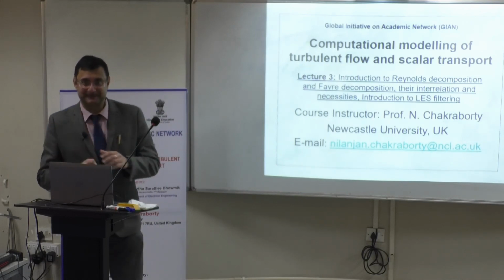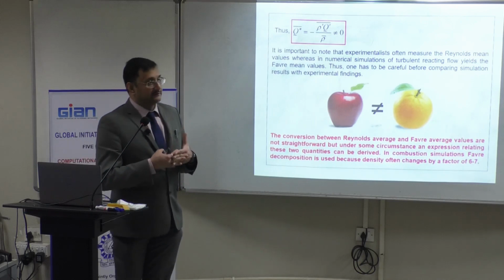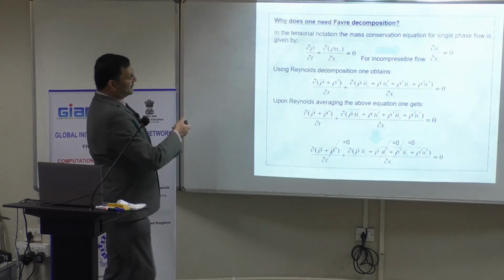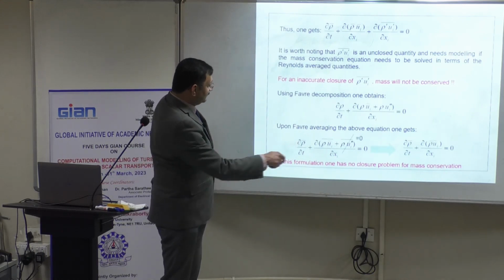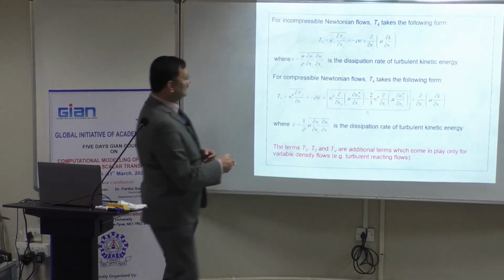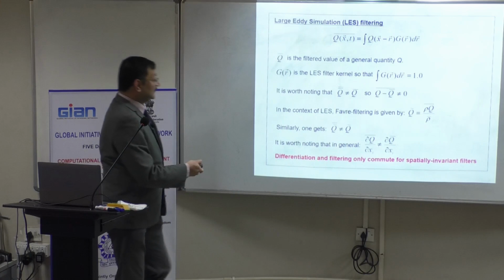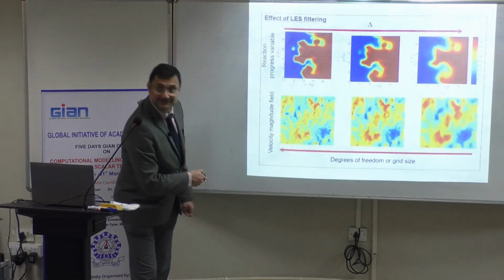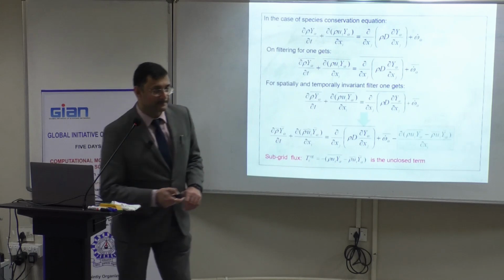Lecture 3 - Day 2 (28/03/2023), GIAN sponsored CMTFST 2023